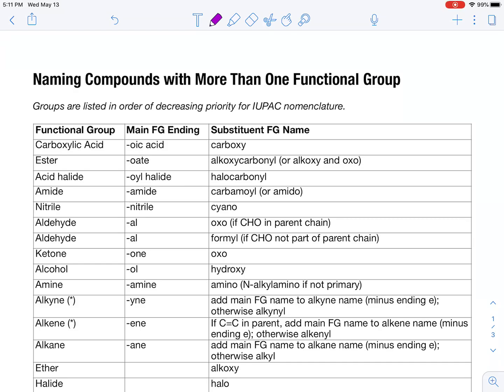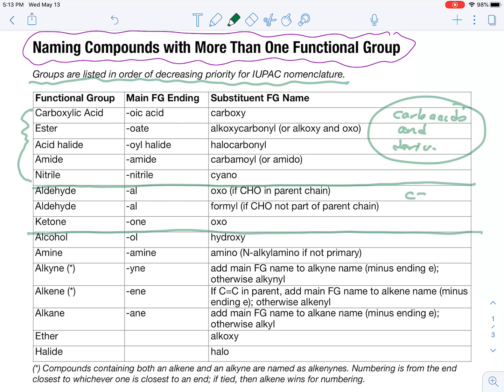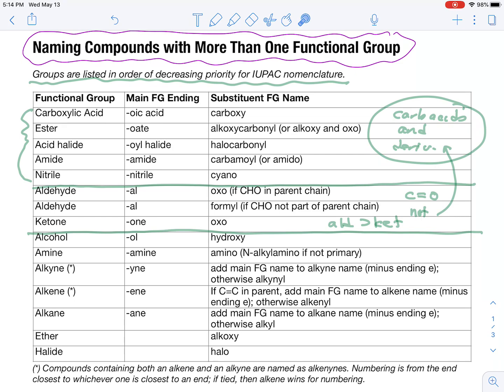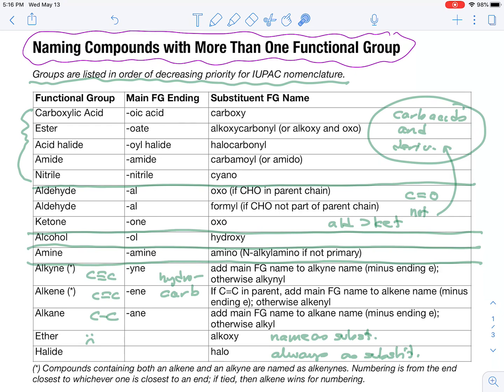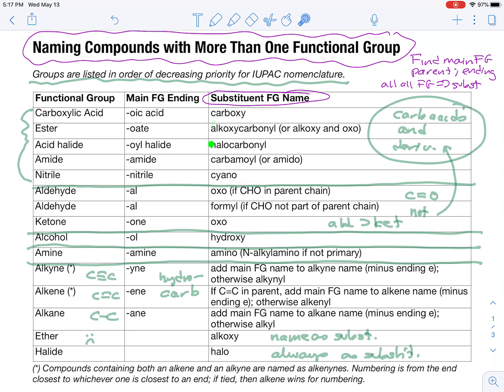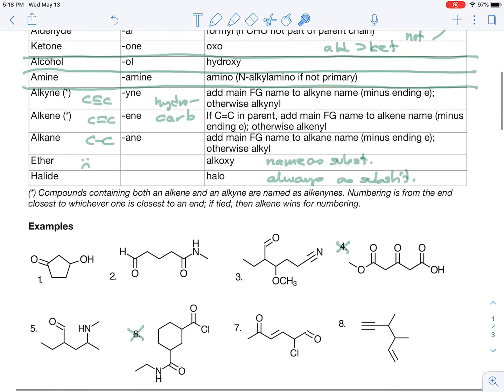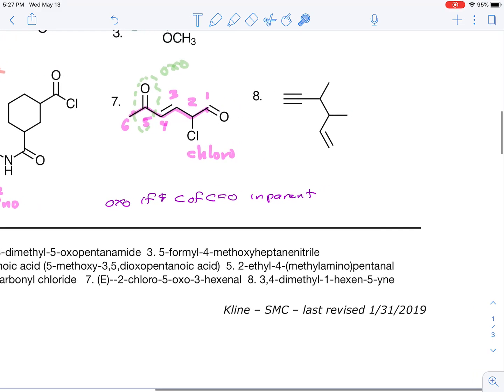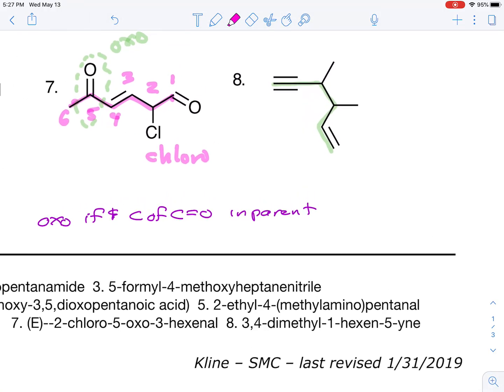Naming Polyfunctional Organic Compounds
Protocol for naming organic compounds with more than one functional group with several worked examples.